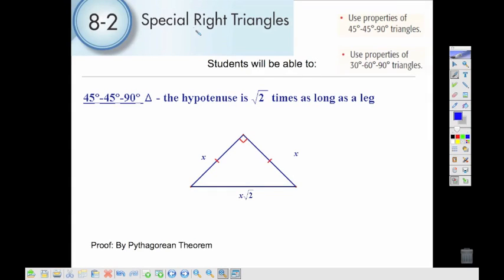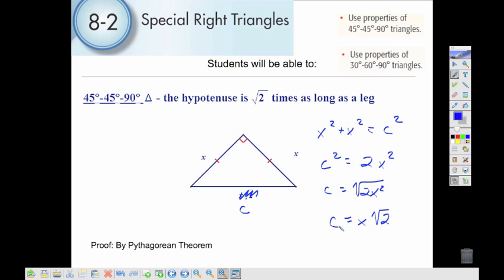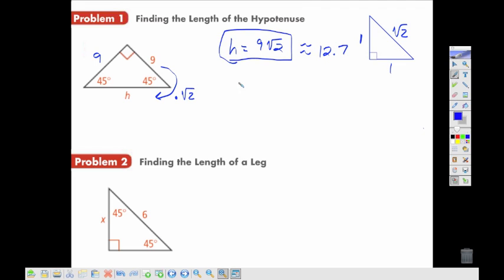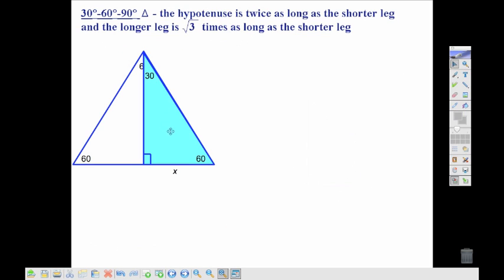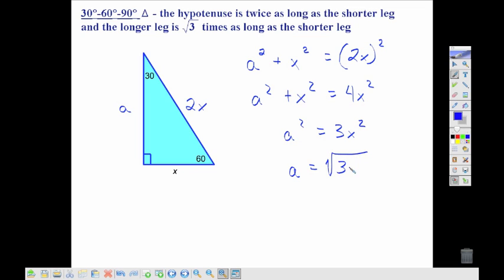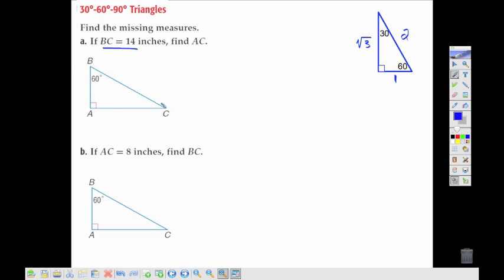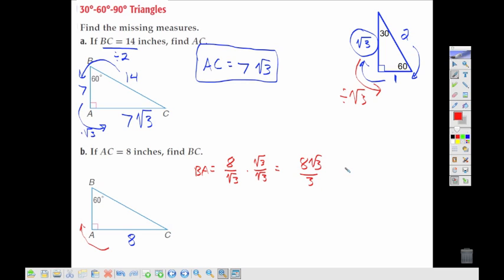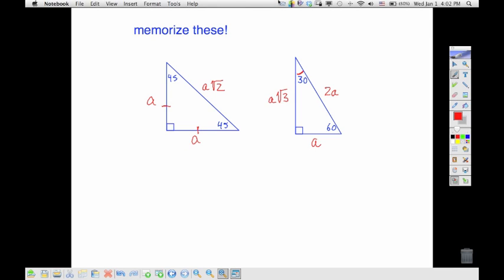Geo 8-2 45-45-90 and 30-60-90 Triangles